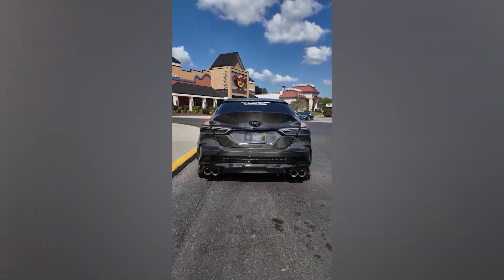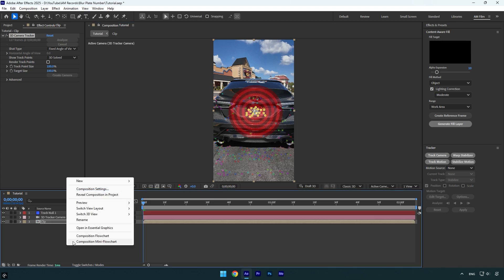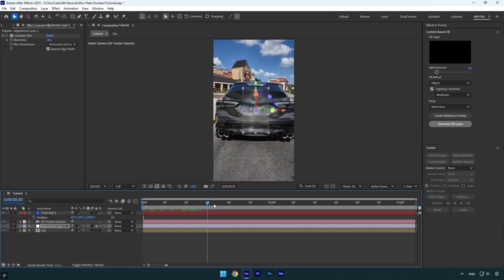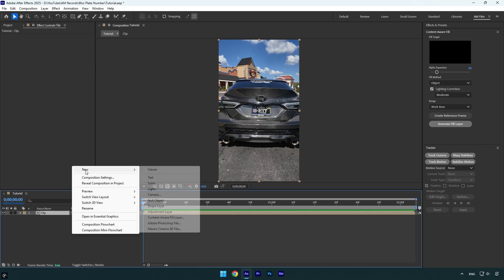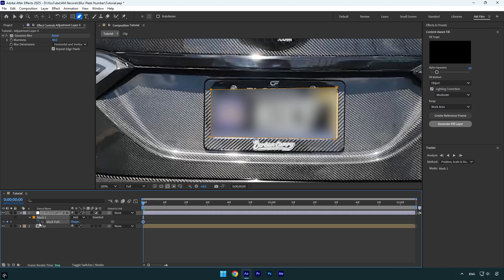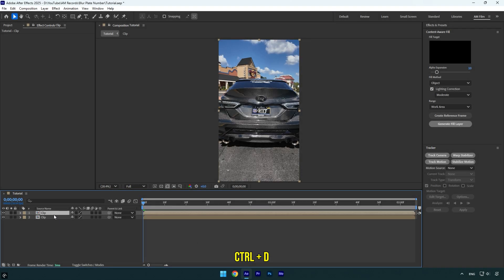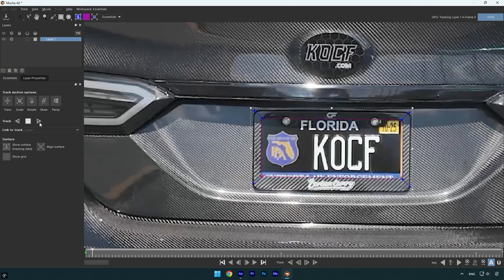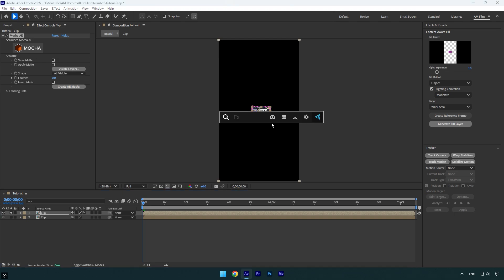3 Ways To Blur Plate Number in After Effects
In this tutorial I will show you how to blur car plate number in Adobe After Effects

CPU: i7-14700K
GPU: RTX 4060 Ti 16GB
RAM: Kingston FURY Beast 32GB